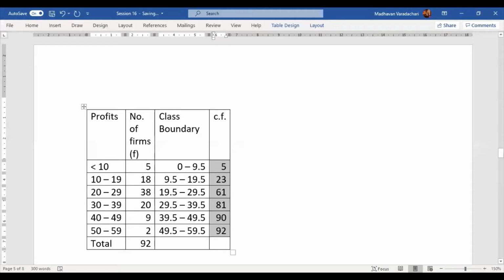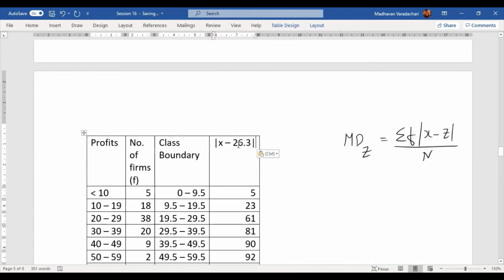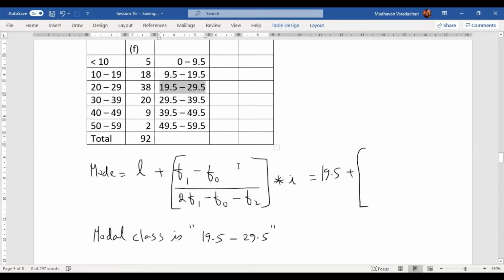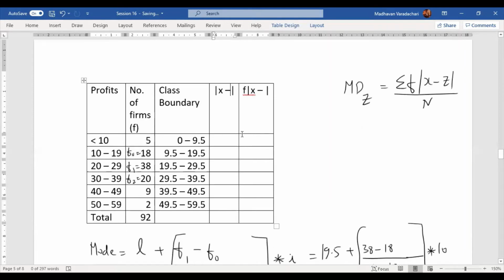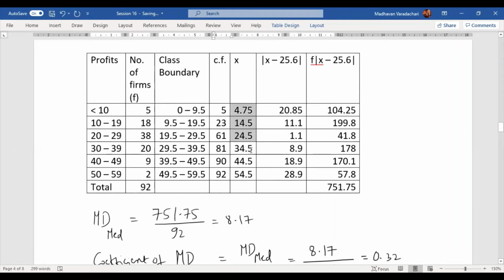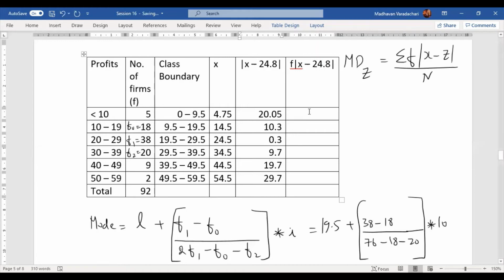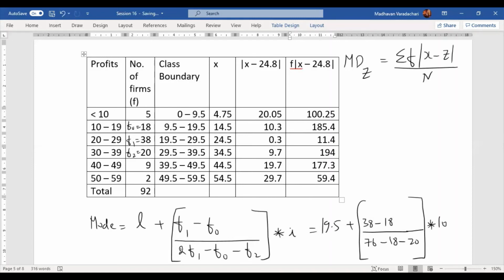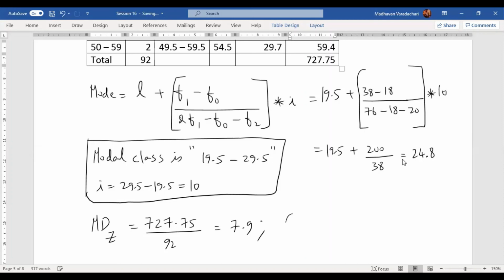4 - MD about mode & its coefficient for a continuous grouped freq. distribution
Part 4 - Measures of Dispersion - Mean Deviation about Mode for a continuous grouped frequency distribution and Coefficient of MD about mode🙏🏻